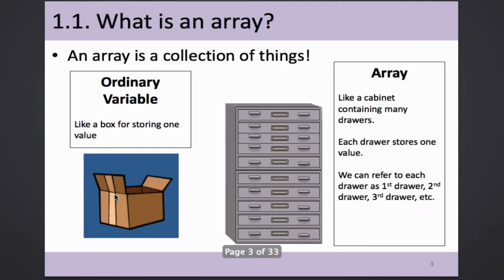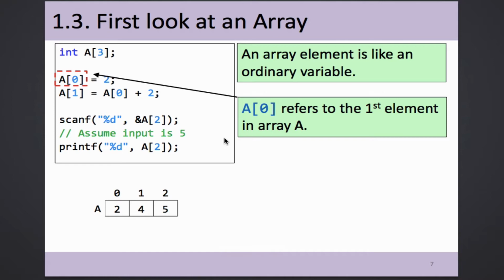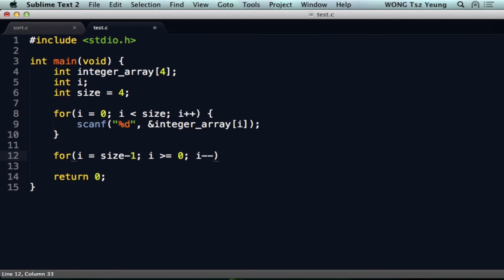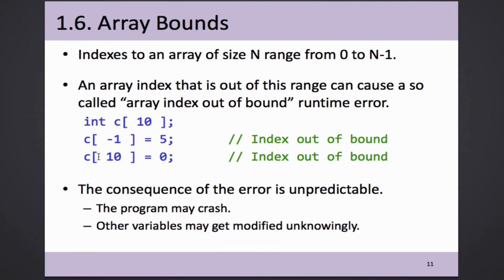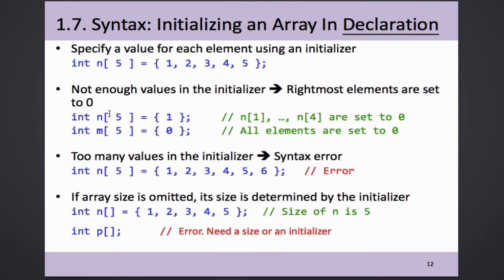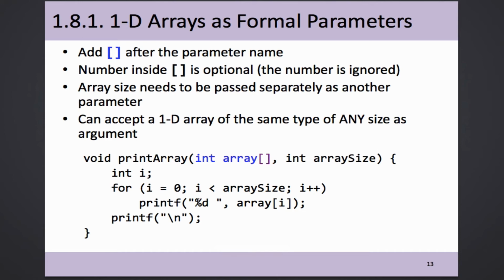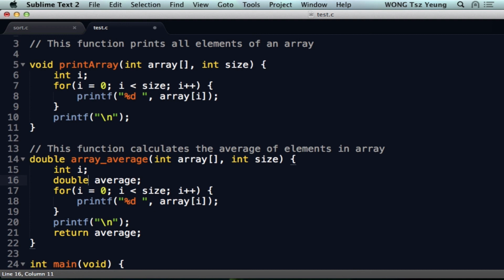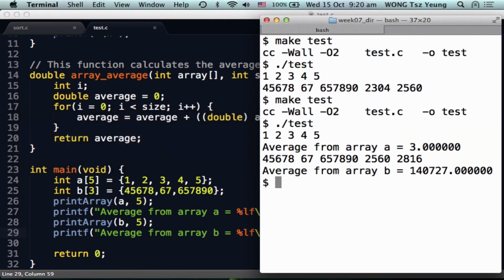ENGG1110 - Oct 15 Lecture, Part 1 of 2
In this lecture, we cover the use of an array: from its initialisation, to read-write operations, to sorting of a set of input numbers.